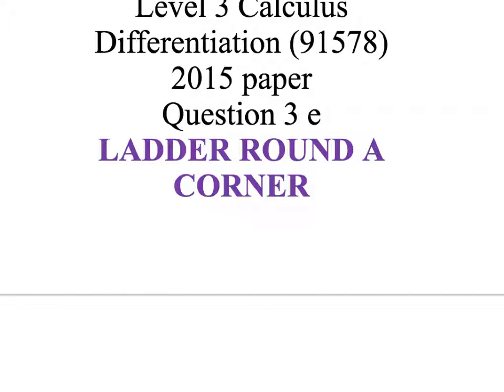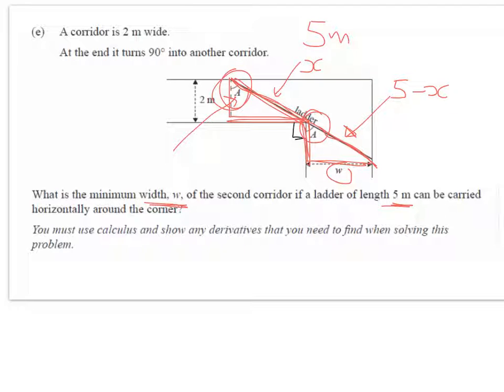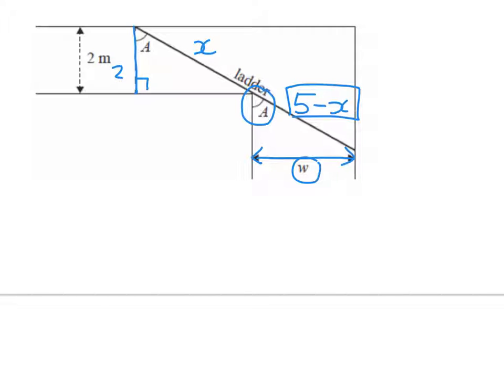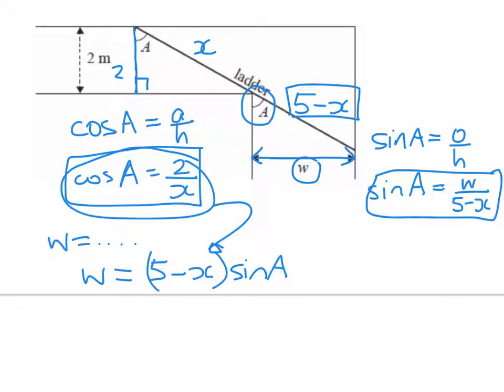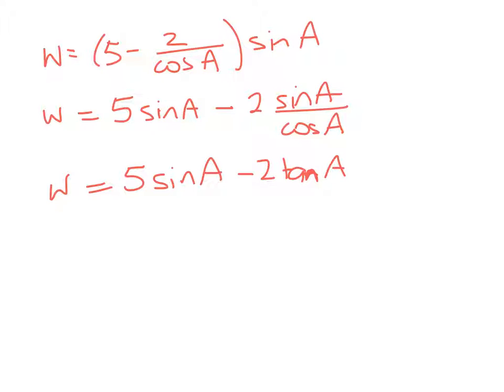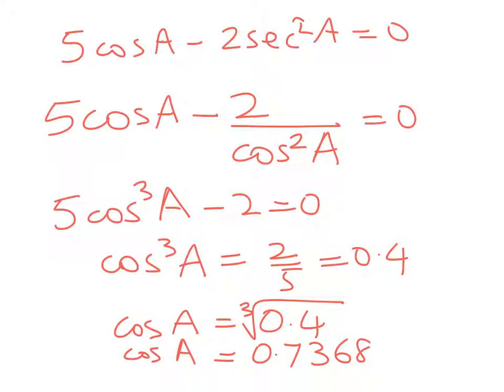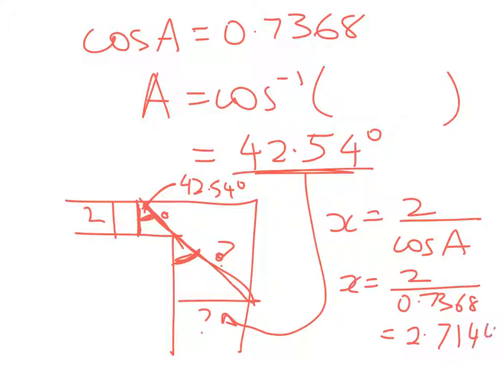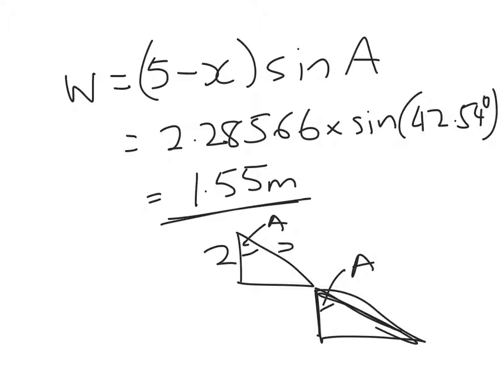Level 3 diff 2015 Q3e LADDER ROUND CORNER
Optimisation